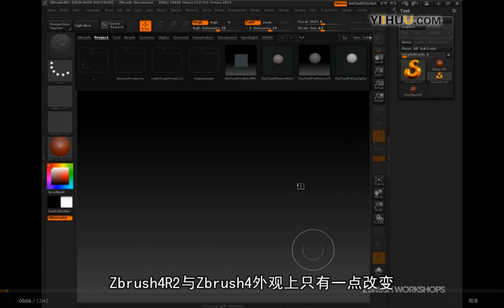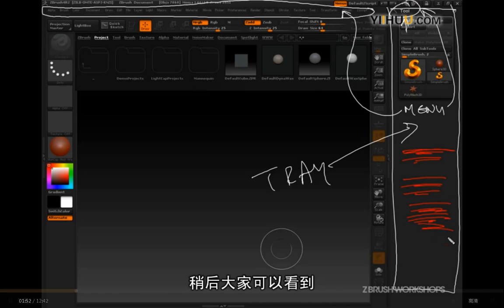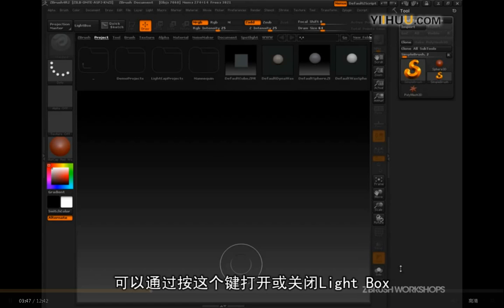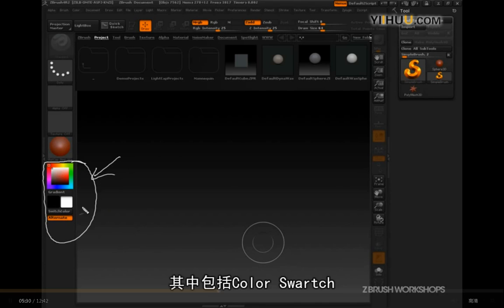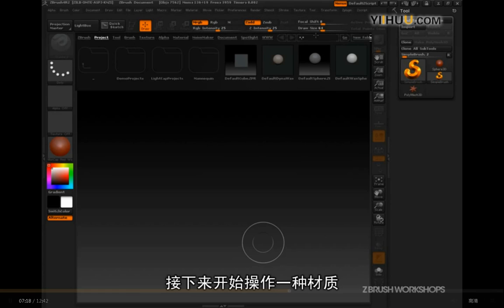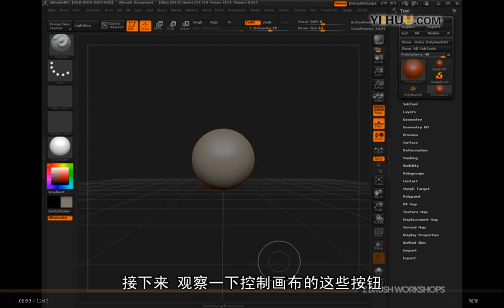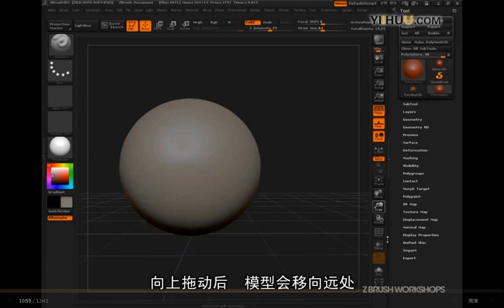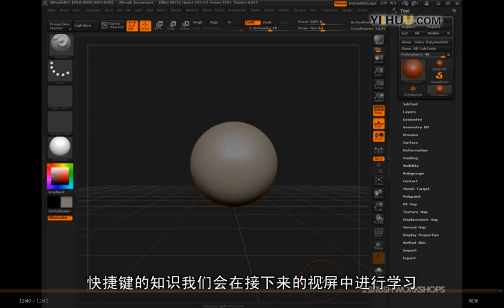01課_1-1 導航和項目